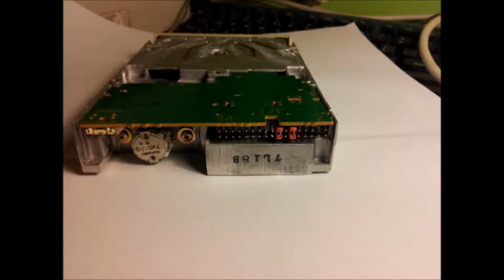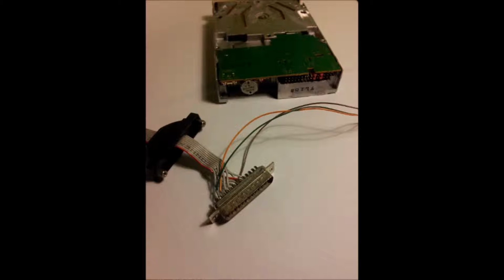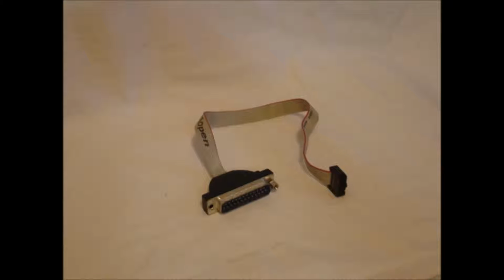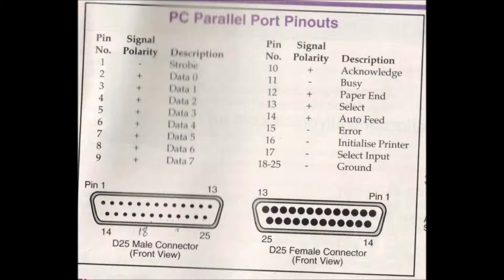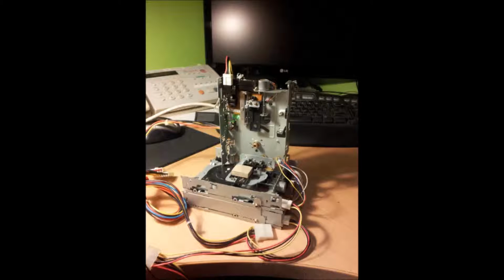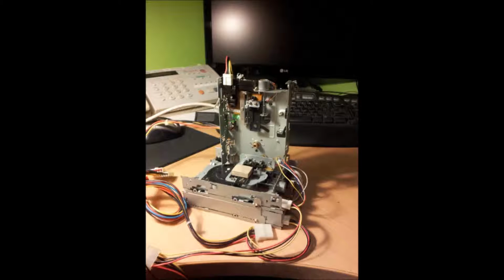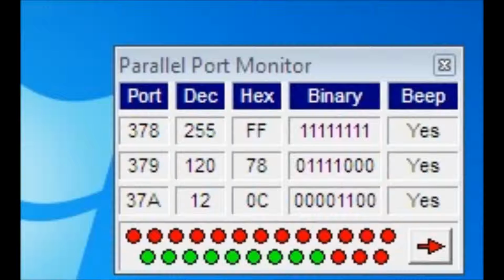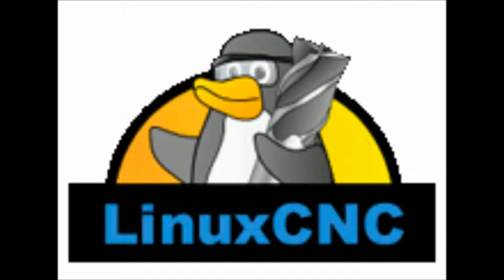03a.Your start to make small cnc from floppy disk dive, pinout connections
Presentation how to start your cnc build from floppy disk drives,
practical guide, step by step directions on making your project work. It shows which pin out of floppy disk drive have to be connected to parallel port to control floppy disk drive stepper motor, build that 3 times and you have 3 axis small cnc machine, other my video shows finished working project,
other my video shows how to setup linuxcnc to drive floppy disk drive controller,